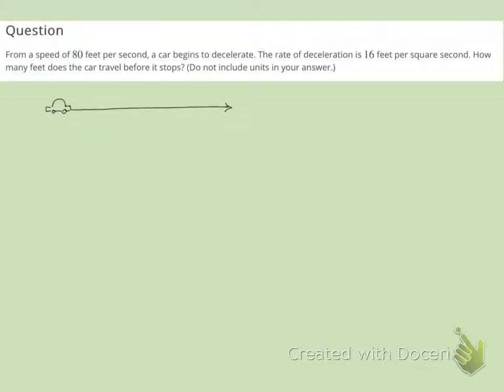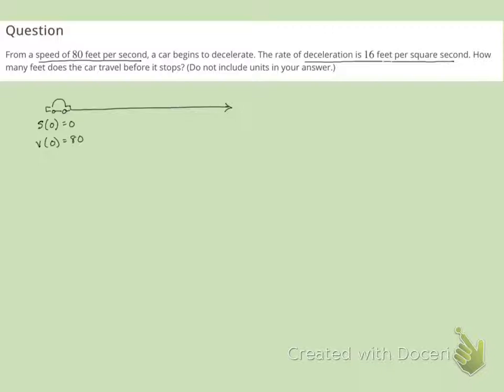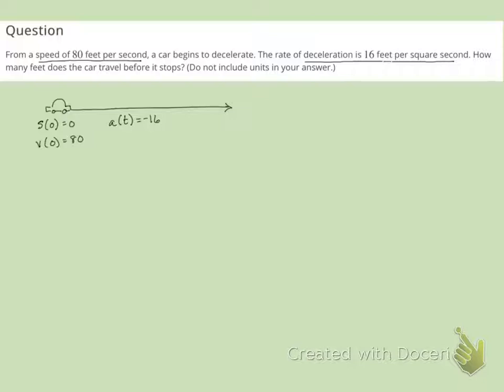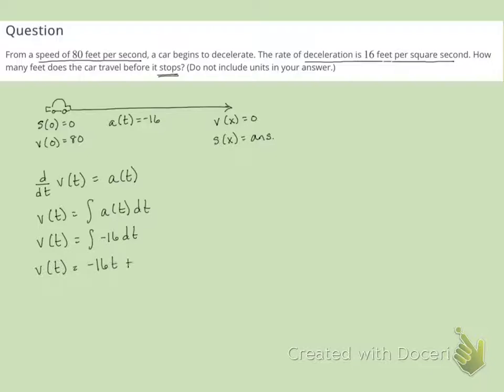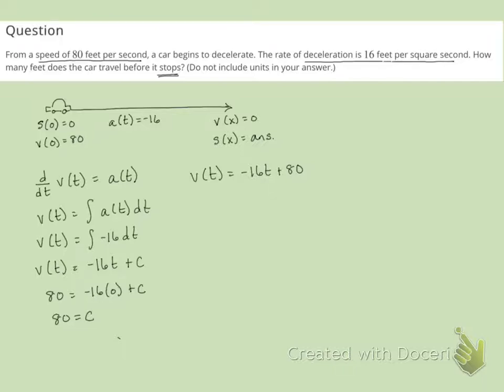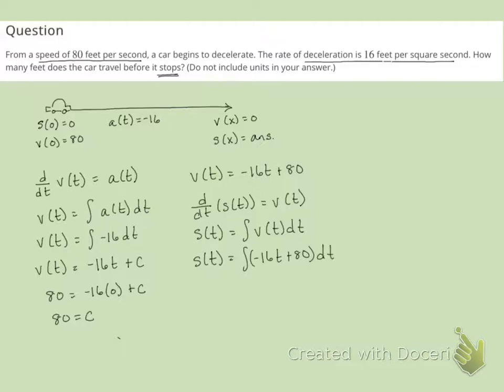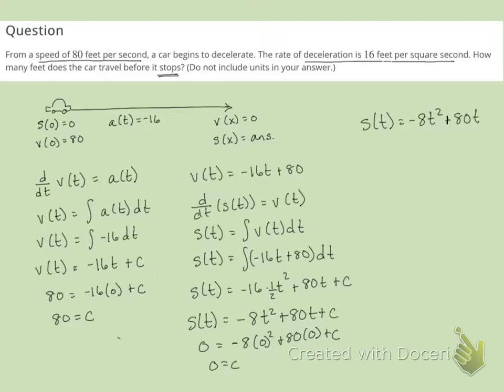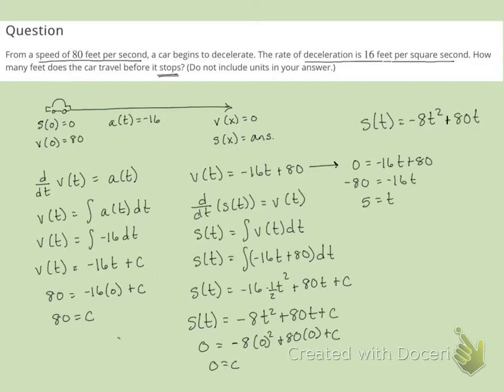4.10 Practice Problem #7